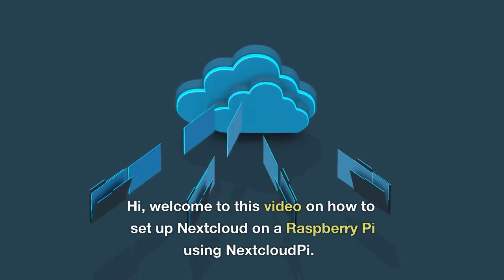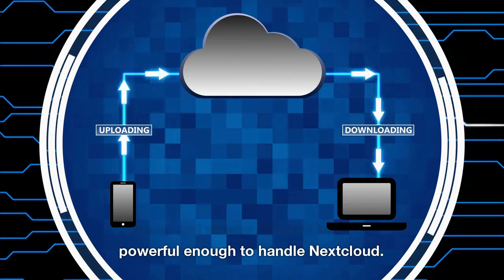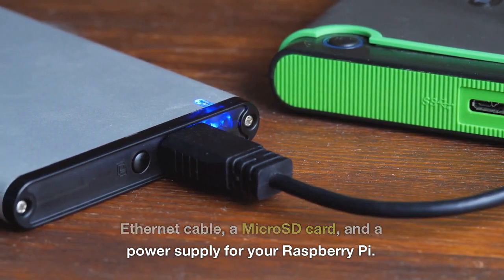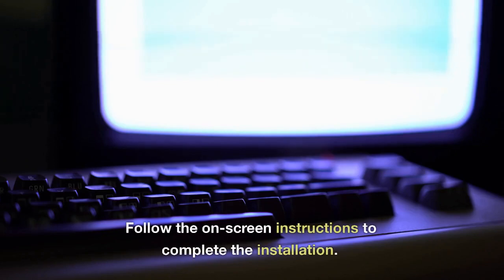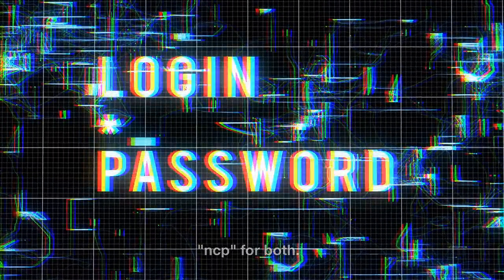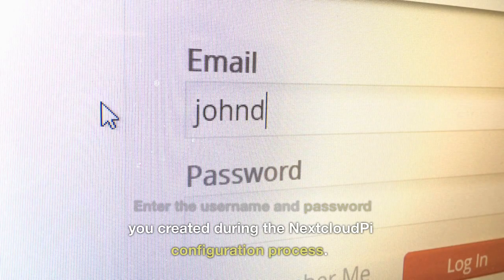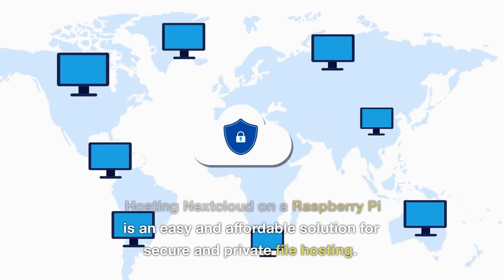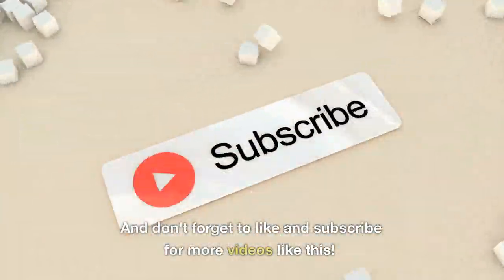Secure and Private File Hosting on a Budget: Set Up Nextcloud on a Raspberry Pi Using NextcloudPi!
In this video, you'll learn how to set up Nextcloud, a secure and private file hosting platform, on a Raspberry Pi using NextcloudPi. Not only is this an affordable solution, but it also gives you complete control over your data. With just a few easy steps, you can have a fully functional file hosting platform that you can access from anywhere in the world. Say goodbye to relying on third-party services like Google Drive or Dropbox and hello to complete control over your data. Follow along with our step-by-step instructions and start hosting your own private file server today!

Components:
Raspberry Pi
Power supply for Raspberry Pi